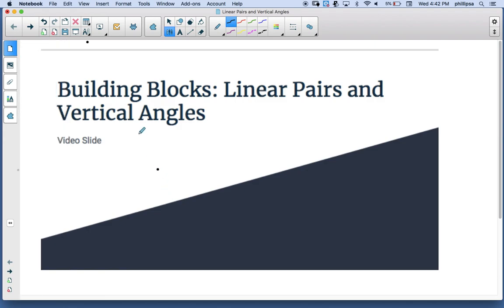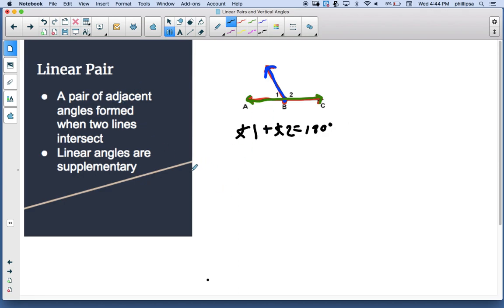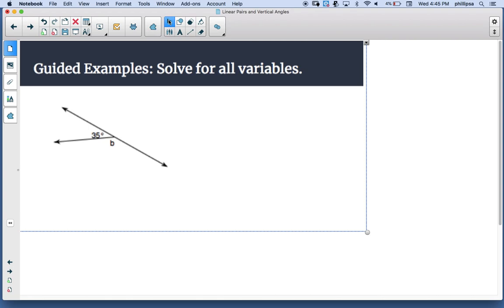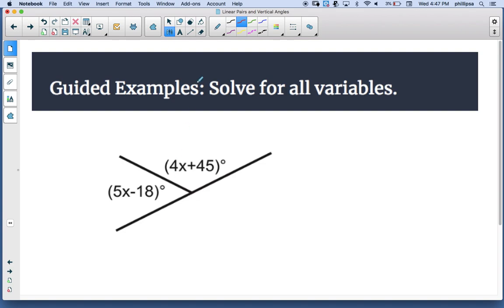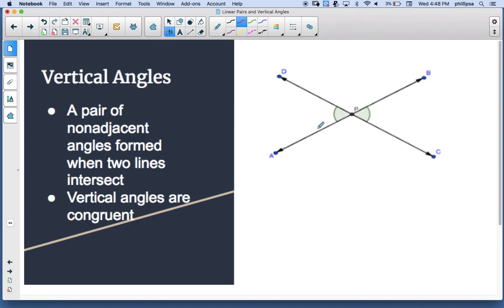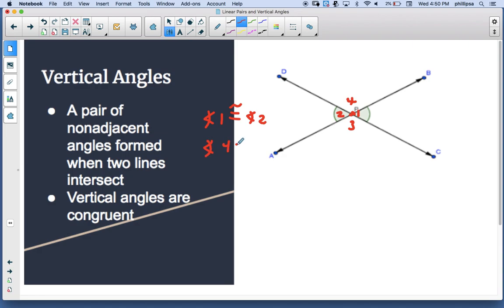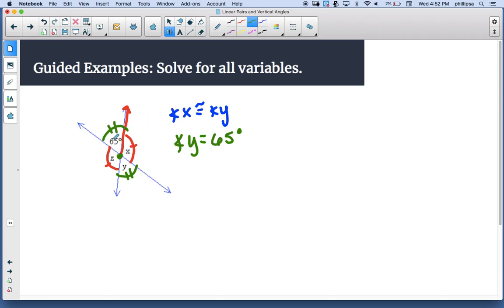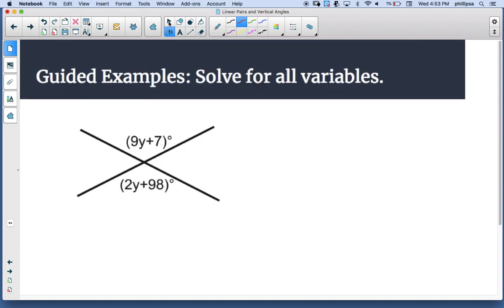Building Blocks: Vertical Angles & Linear Pairs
Identification and Relationships of Linear Pairs and Vertical Angles